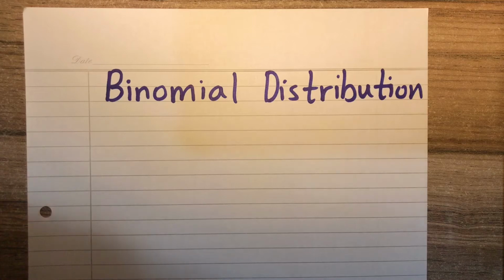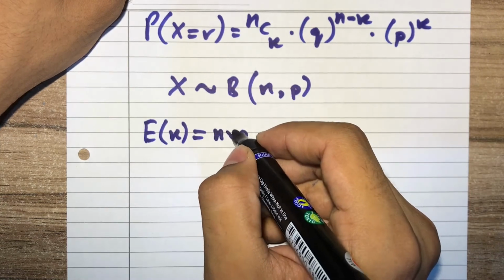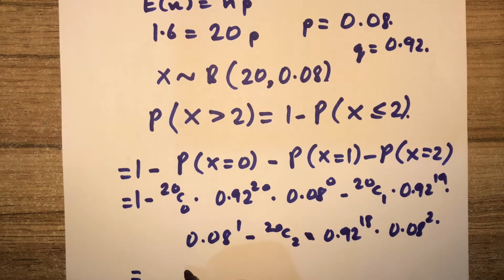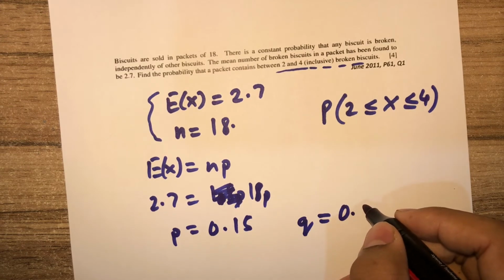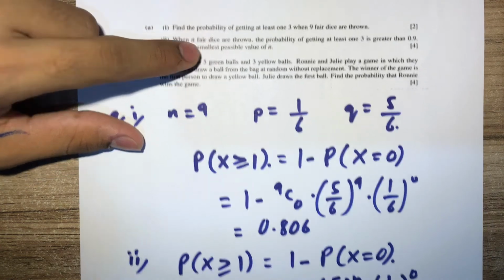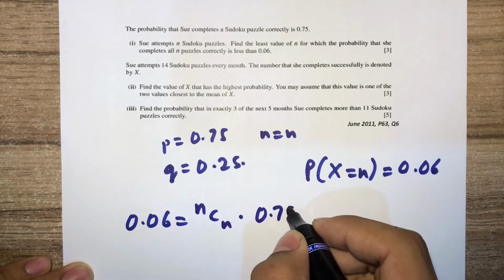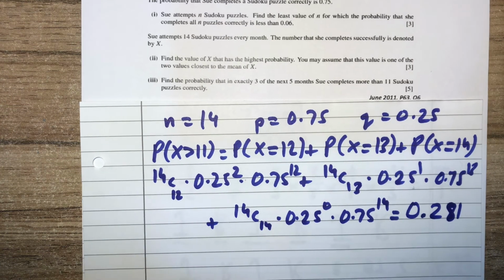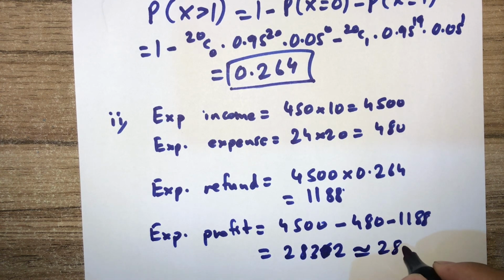Binomial Distribution - AS Level Math S1